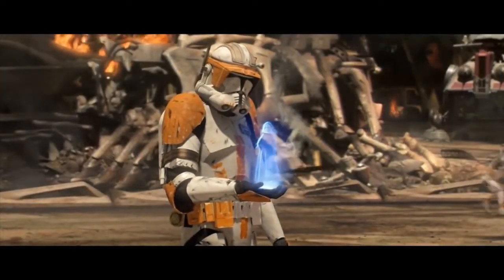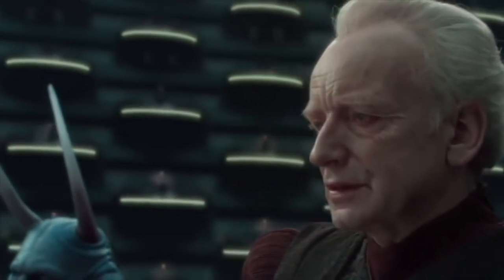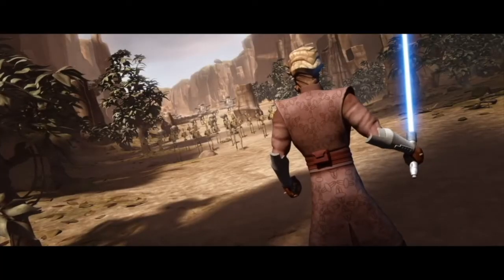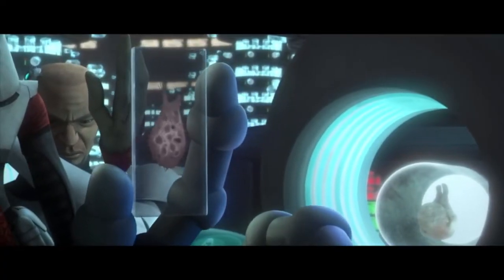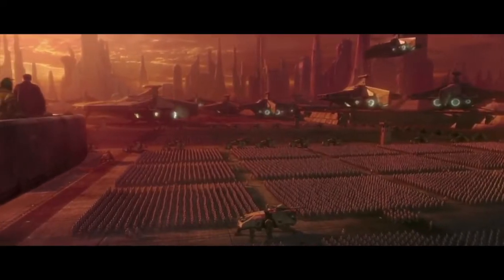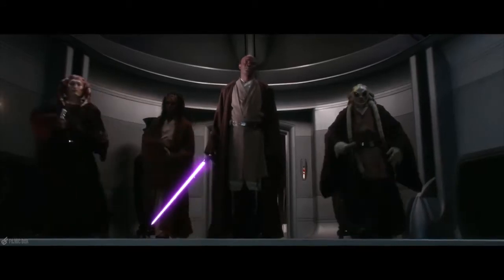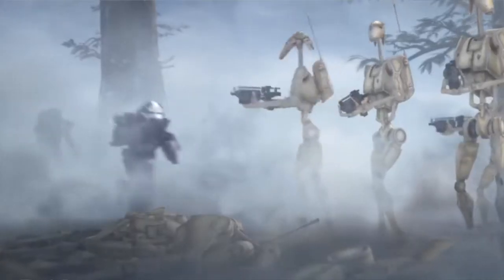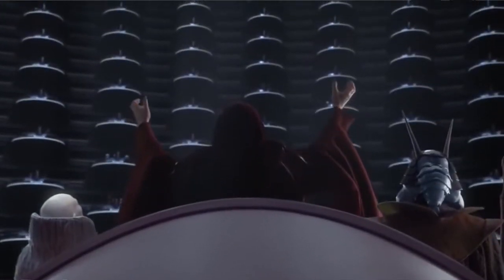What Made Order 66 Possible? | Star wars Canon Lore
Order 66 was one of the final military orders issued by the Galactic Republic at the end of the Clone Wars. It commanded the loyal clone troopers to betray their Jedi commanders. Today we'll take a look at the protocols and inhibitor chips that forced these loyal troopers to turn on their Jedi leaders.